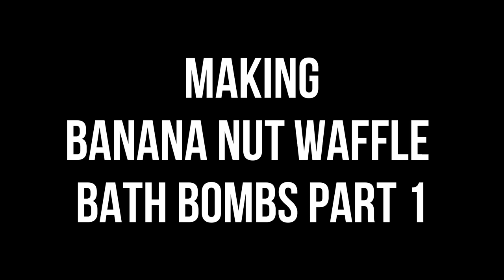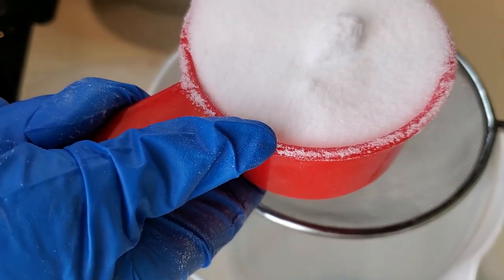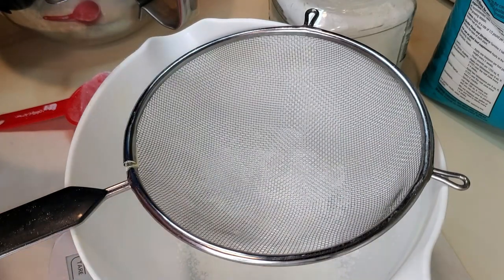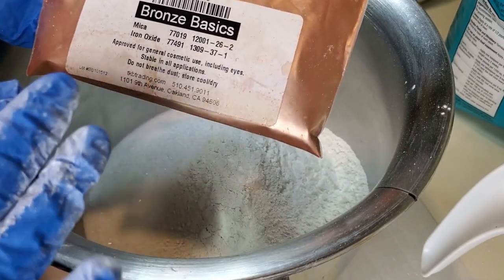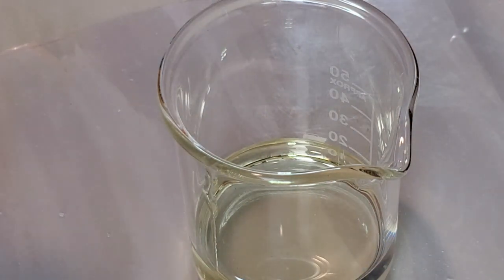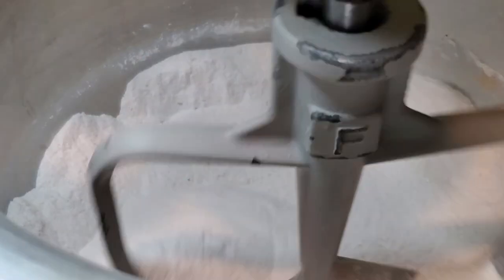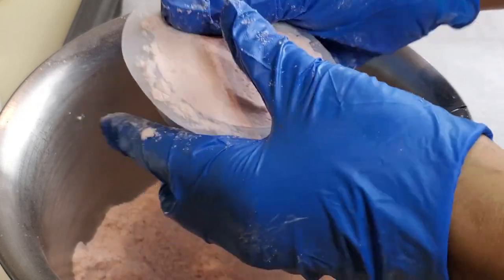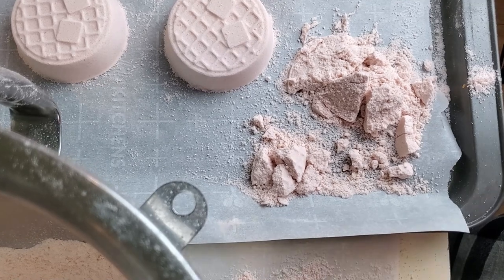Making Banana Nut Waffle Bath Bombs Tutorial | Recipe Included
This video is broken into a series of videos because it would be too long.
Dry Ingredients:
625g Baking Soda
325g Citric Acid
50g Epsom Salt
20g SLSA
20g Kaolin Clay
10g Cornstarch
10g Cream of Tartar
Colorant

Wet Ingredients:
10g Oil of choice
5g Polysorbate 80
10g Fragrance Oil
5g Witch Hazel